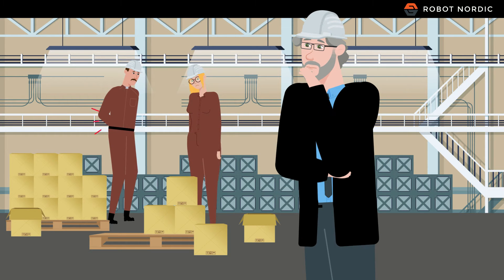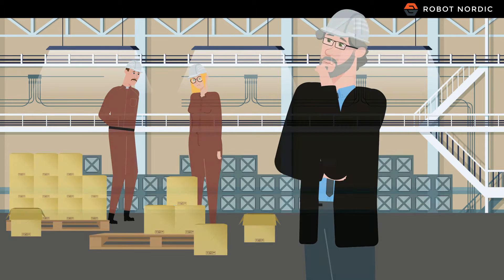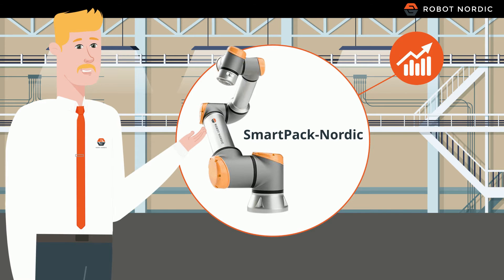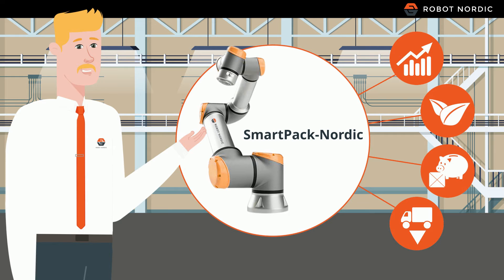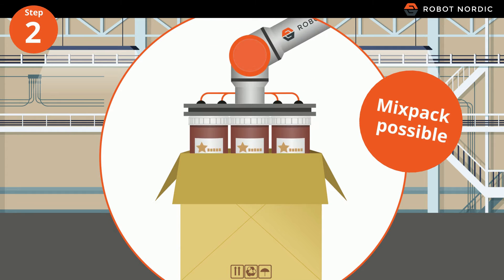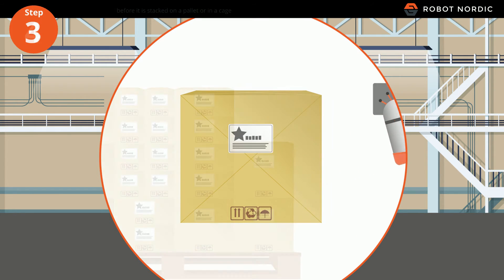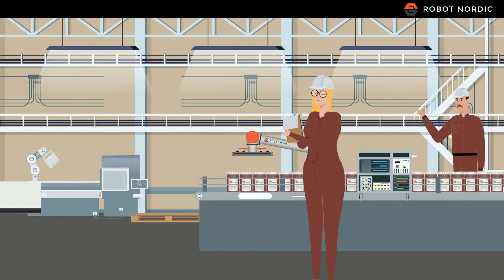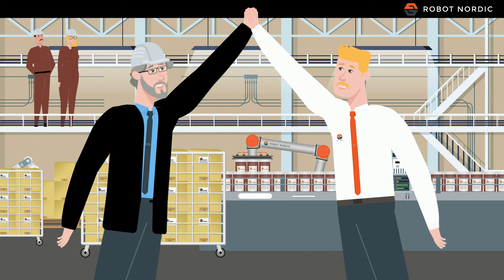Nem Animation - Robot Nordic